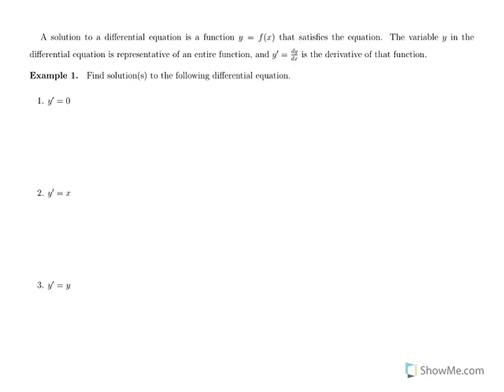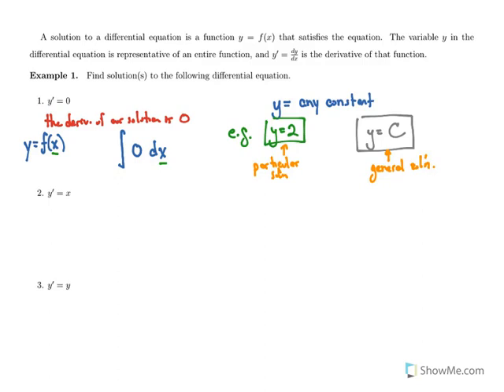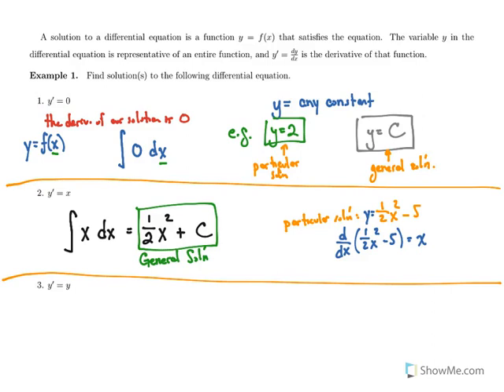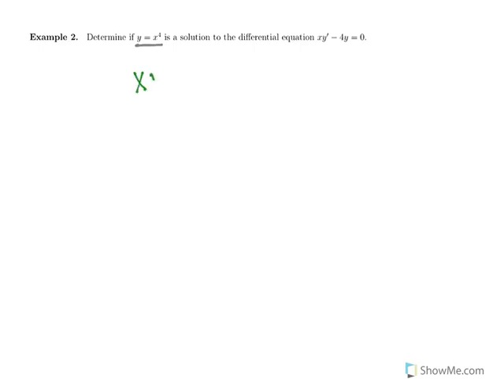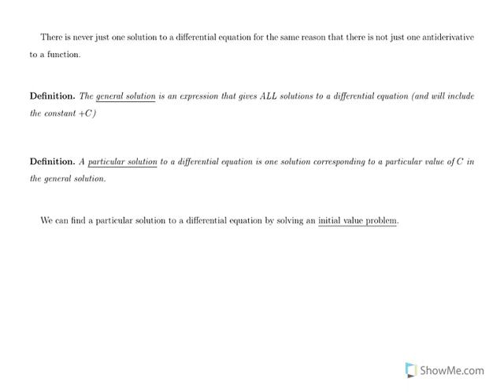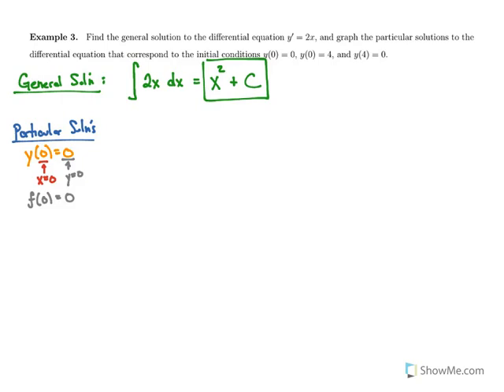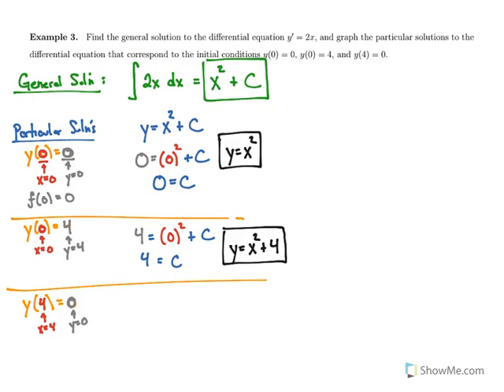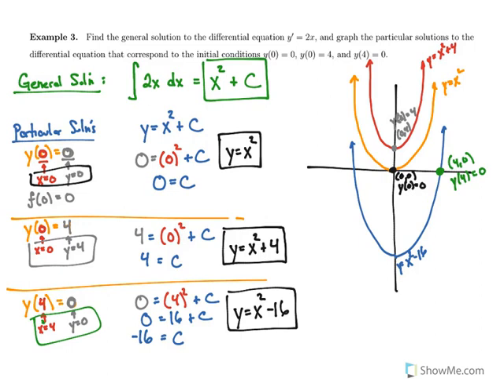MTH132 9.2 Solutions to Differential Equations Lecture